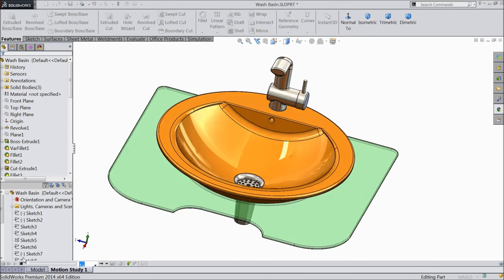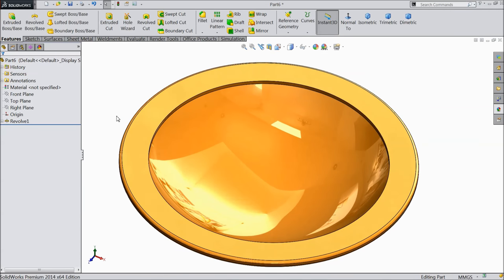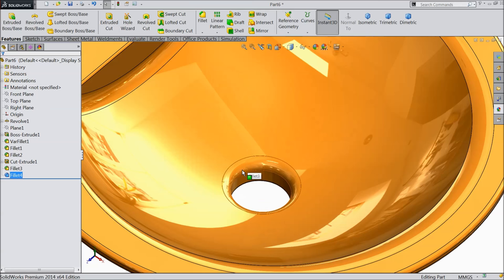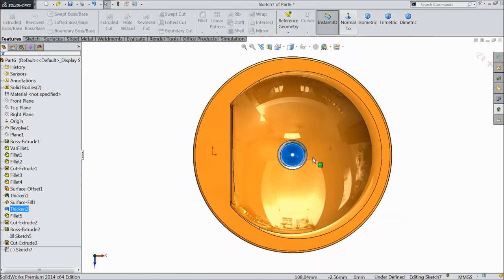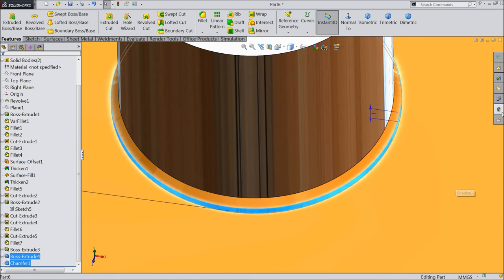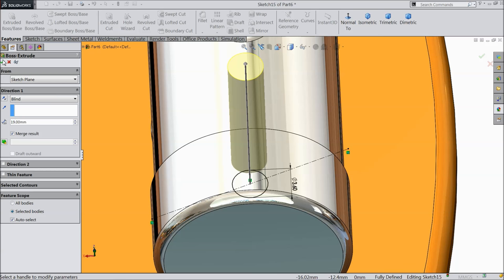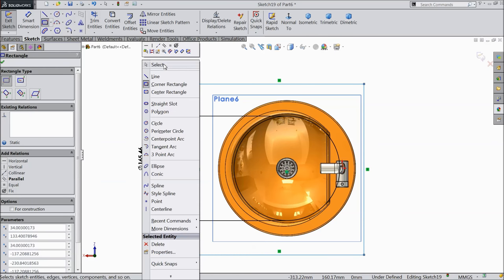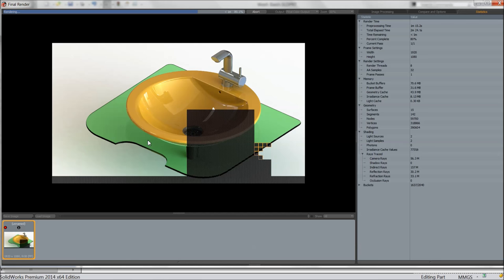Solidworks tutorial | sketch wash basin in Solidworks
in this tutorial video i will sketch wash basin in Solidworks with the help of sketch and feature tools.

AMAZON INDIA

3Dconnexion 3DX-700028 SpaceNavigator 3D Mouse

3Dconnexion 3DX-700043 SpaceMouse Wireless

SOLIDWORKS BOOKS
AMAZON INDIA